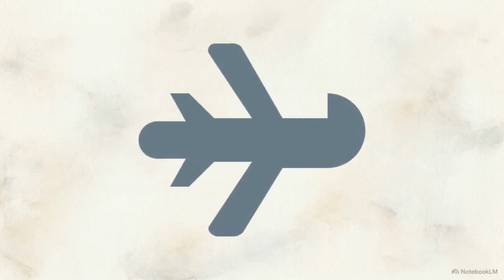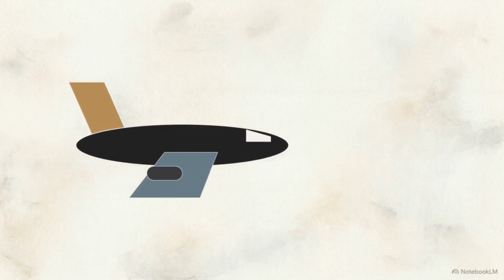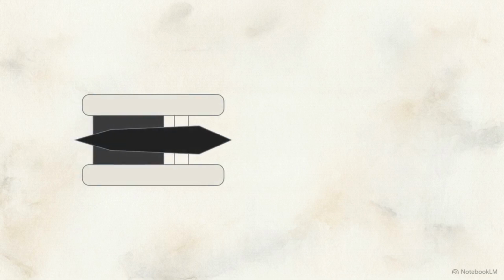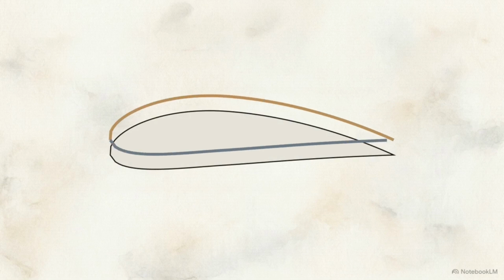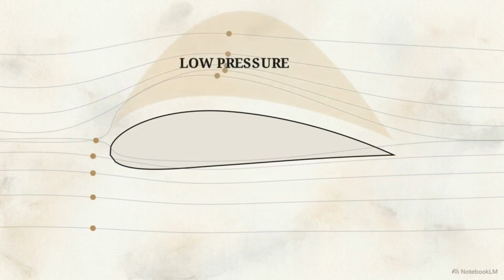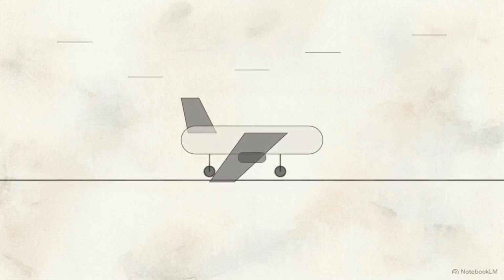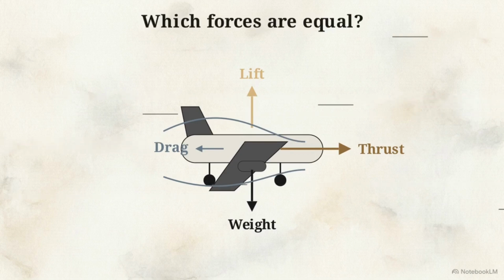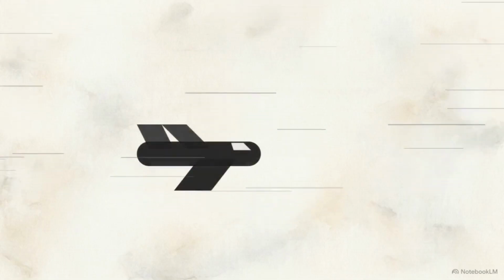How Do Airplanes Fly? (Simple Explanation for Beginners)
Have you ever wondered how airplanes fly in the sky? ✈️

In this video, we explain the science behind airplane flight in the simplest way possible. Learn about lift, thrust, drag, and weight — and how these forces help airplanes stay in the air.

Perfect for beginners and curious minds!